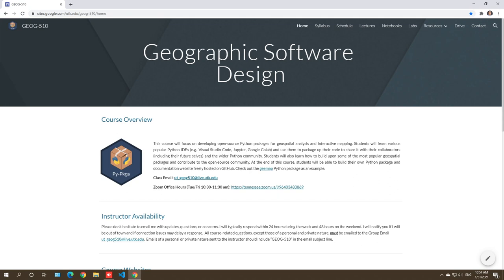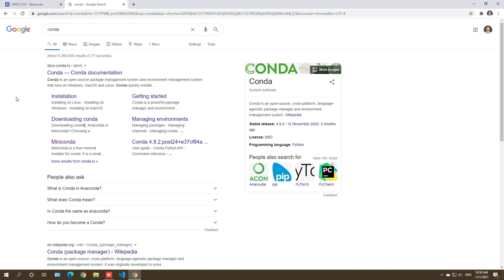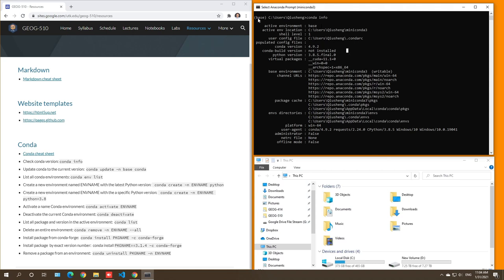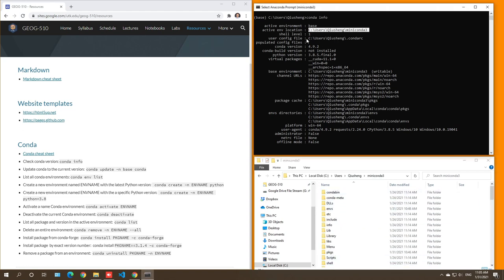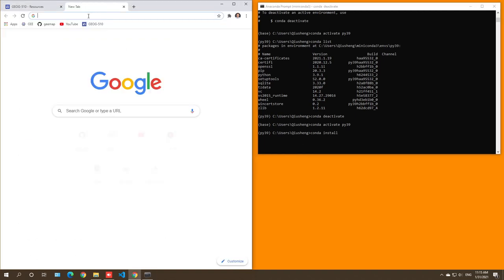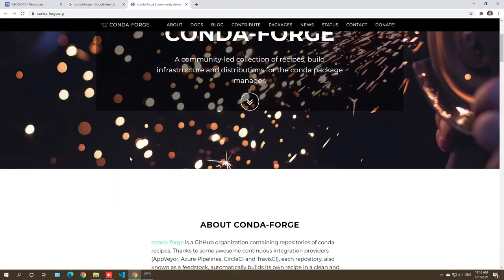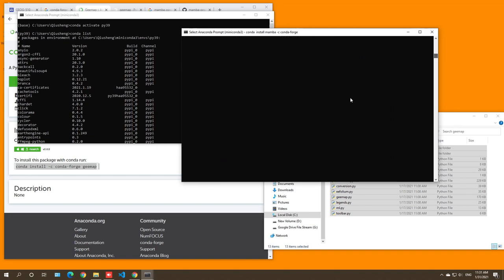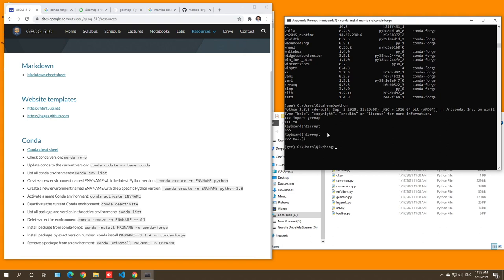GeoSoft Lesson 5 - Introduction to Conda and Miniconda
Check conda version: conda info
Update conda to the current version:  conda update -n base conda
List all conda environments: conda env list
Create a new environment named ENVNAME with the latest Python version:  conda create -n ENVNAME python
Create a new environment named ENVNAME with the a specific Python version:  conda create -n ENVNAME python=3.8
Activate a name Conda environment: conda activate ENVNAME
Deactivate the current Conda environment: conda deactivate
List all package and version in the active environment:  conda list
Delete an entire environment: conda remove -n ENVNAME --all
Install package from conda-forge:  conda install PKGNAME -c conda-forge
Install package  by exact version number:  conda install PKGNAME==3.1.4 -c conda-forge
Remove a package from an environment:  conda uninstall PKGNAME -n ENVNAME